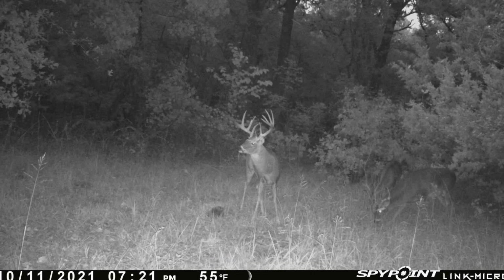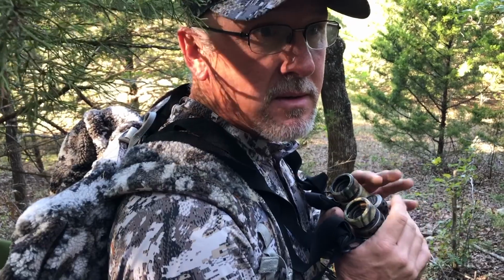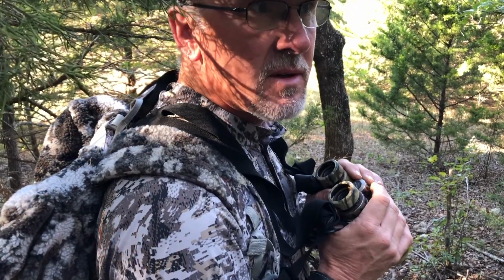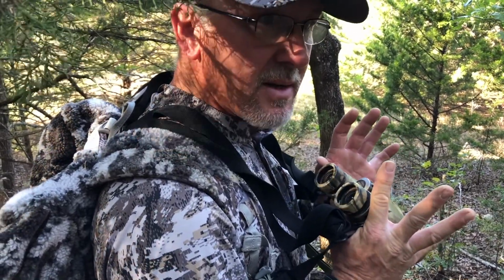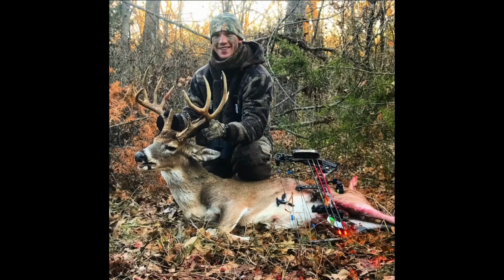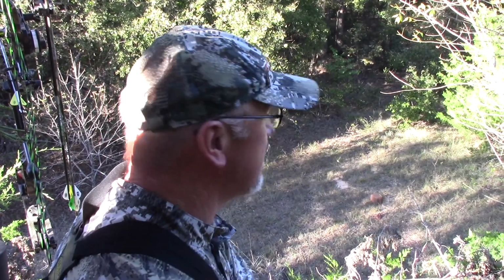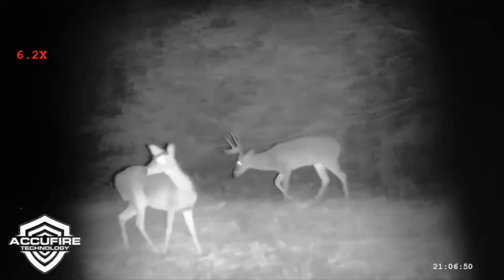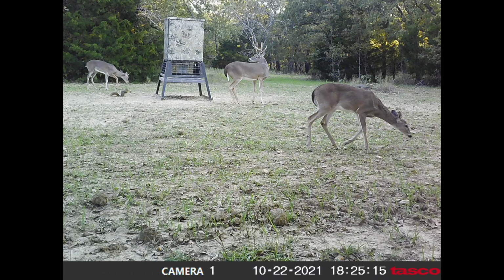October Lull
The October lull is in full effect as hot weather continues to stay put in Oklahoma and Texas. The rut is around the corner and with it comes a much needed cold front! Watch as we use a few hunts to sum up the action so far!